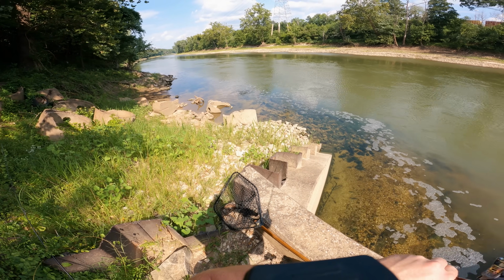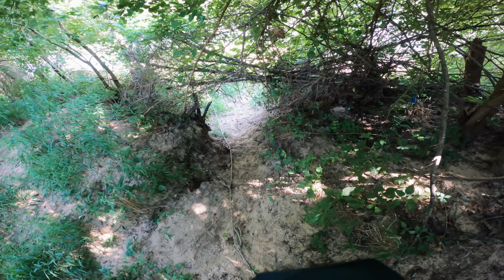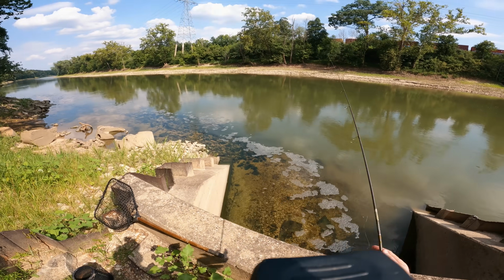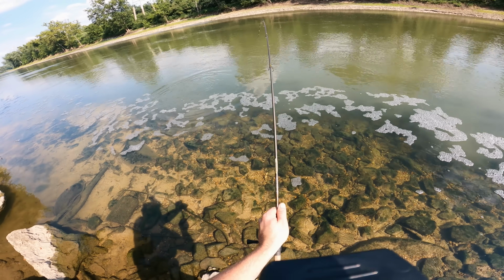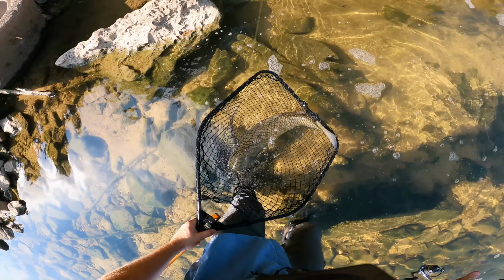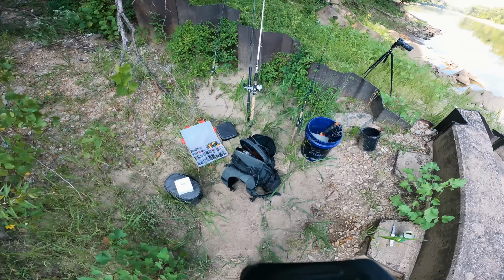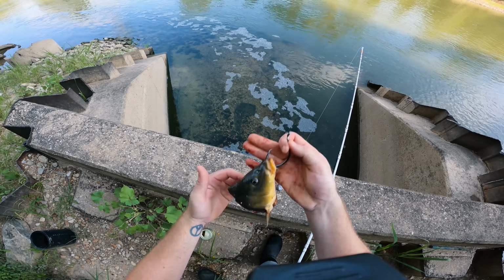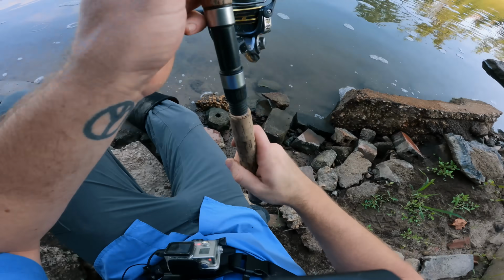This CRYSTAL Clear Spillway was Hiding A MASSIVE Fish!!! (BIGGEST Fish of the YEAR!!)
I can't believe I was able to land this fish!

Fishing Gear*

Camera Gear*